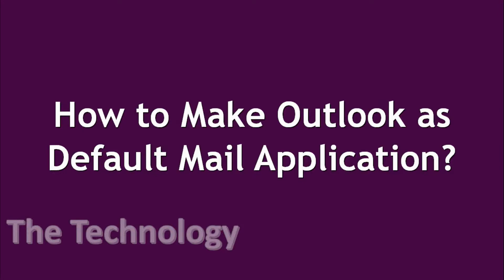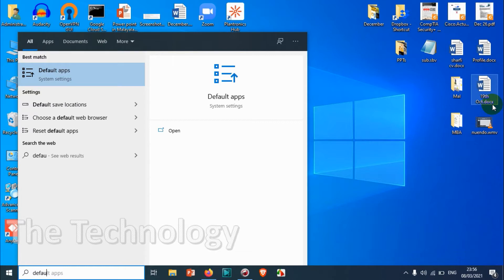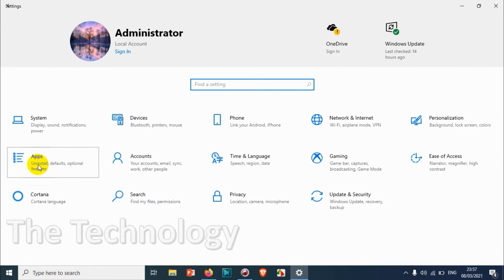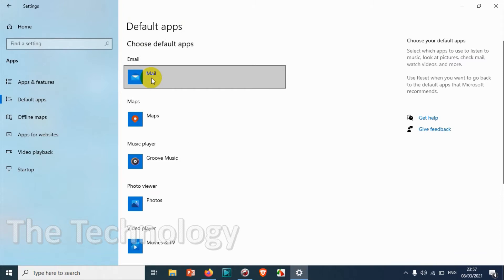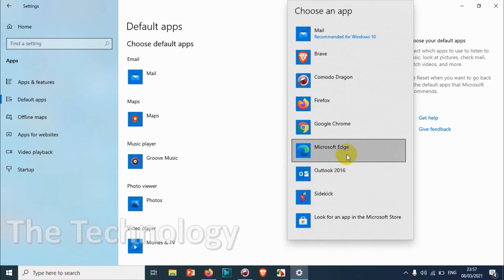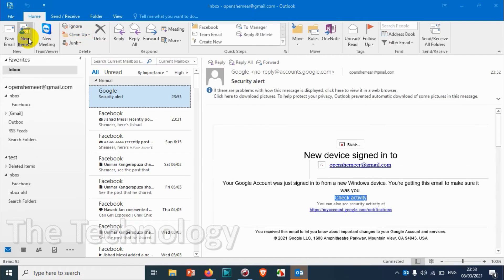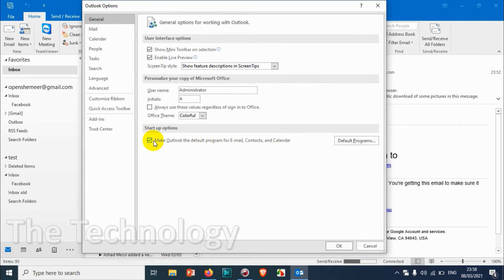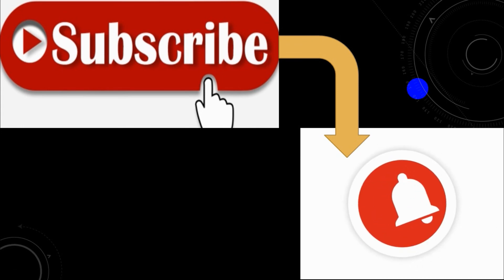Make Outlook the default program for Emails | How to Set Outlook as the Default Mail Client?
In this video, I illustrate how to make outlook as your default programs for emails. You can change the default mail application in windows 10 to outlook by using this method.

There are 2 steps you need to follow.

Step 1: Search for settings in start , then click Apps and then Default Apps. Then in the right panel under the Email section, you will see it is set to the Mail app. Just click on it and choose the email app you want to use as the default from the list.

Step 2: Make Outlook the default program for email, contacts, and calendar

    Open Outlook.
    On the File tab, choose Options -- General.
    Under Start up options, select the Make Outlook the default program for E-mail, Contacts, and Calendar check box.
    Click OK.

1. How to make outlook as default app for emails?
2. How to make outlook default in windows 10?
3. How to set outlook as default for emails?
4. Default email application set to outlook?
5. How to change the default email application in windows 10?
6. How to choose outlook as default app for emails?

Let's see some of the FAQs related:

1. How do I make Outlook my default mail client in Windows 10?
 or How can I configure Outlook to be the default mail client?
2. How do I set Outlook as my default email client for MailTo links?
3. How do I configure the default email application?